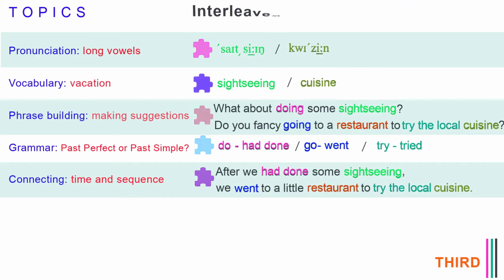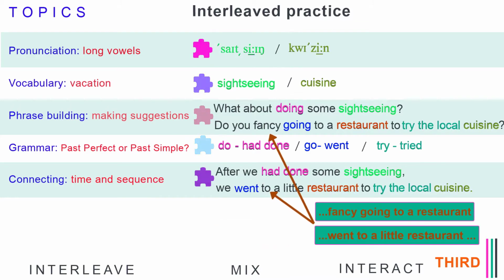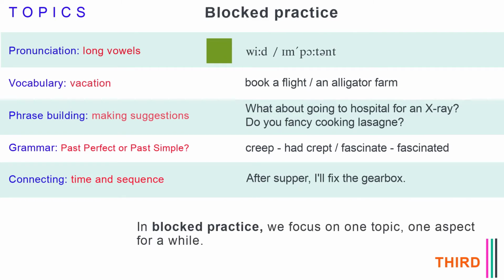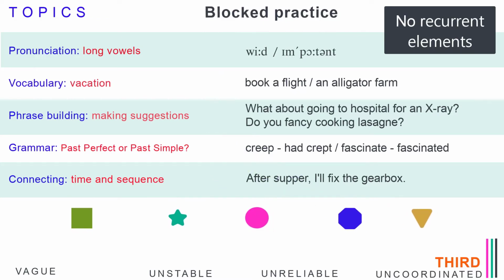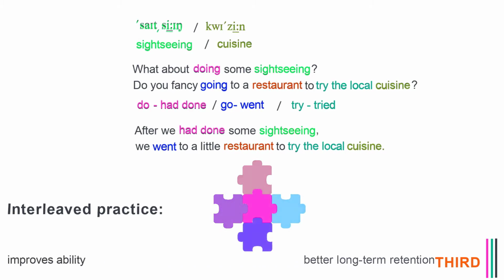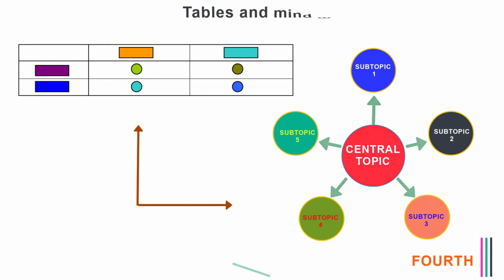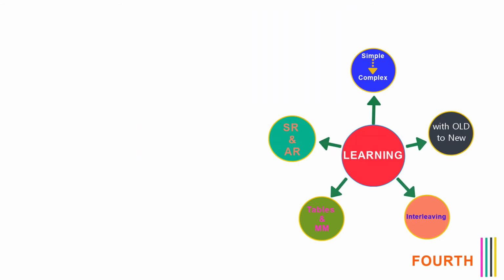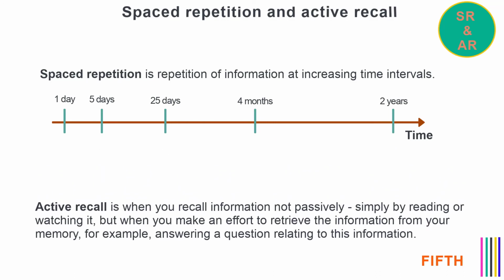The most efficient techniques of introduction and memorization of new language material.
MEET SEED!

SEED makes remembering things easy by using the psychological spacing effect, which has been scientifically proven to be the most effective method of memorization. In SEED this spacing effect is achieved by repeating cards at increasing time intervals (spaced repetition) – but what is very important - these intervals are different for different students and depend on how well they remember the cards. A student assesses how well they remember the cards by selecting buttons labeled "again," "hard," "good," and "easy". For example, if it was easy to recall the answer, press the button ‘easy” – then you’ll see this card again in 2 days. If you failed to recall the answer, press the button Again – and you’ll see the card in one minute.  Each individual card is tracked, has a difficulty rating, and can be adjusted in the algorithm so you're getting the most benefit of the spacing effect. This approach ensures that users are exposed to the information when they are most likely to forget it – THIS IS  the key to remembering. SEED adds progressively longer and longer time intervals in between each of study sessions of each card – so students spend much less time to remember much more.

Discover how SEED guarantees that your hard-earned knowledge and skills won't fade away once you complete the spaced repetition-based course. Prepare to unleash the power of spaced repetition and take your English proficiency to new heights! Spaced repetition, a proven learning technique, helps solidify your understanding of English by systematically reviewing and reinforcing concepts at optimal intervals.

Not only does spaced repetition with SEED guarantee the longevity of your acquired English skills, but it also helps to solidify your understanding, improve your vocabulary retention, and boost your overall confidence.